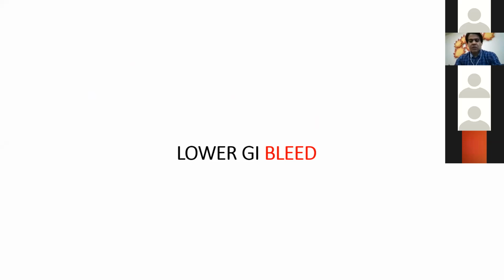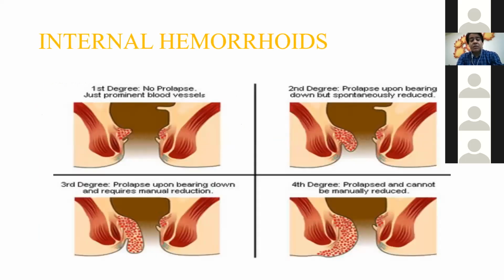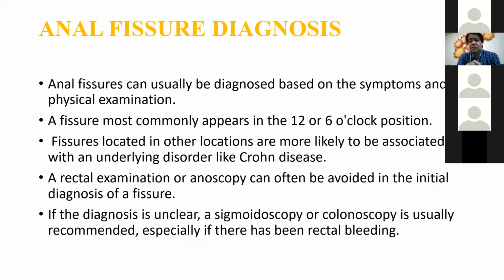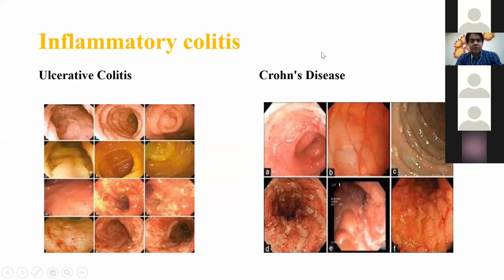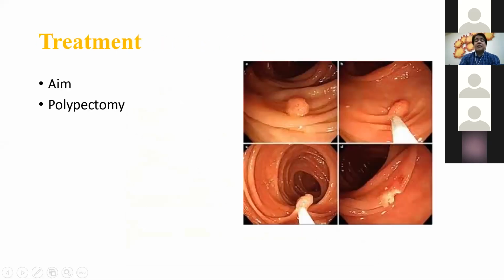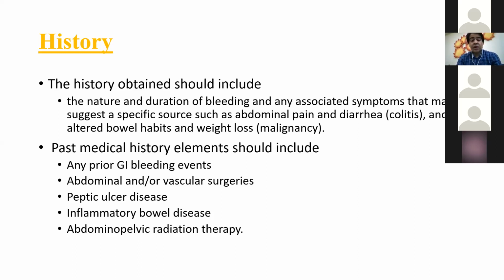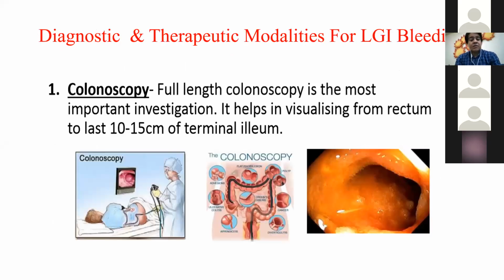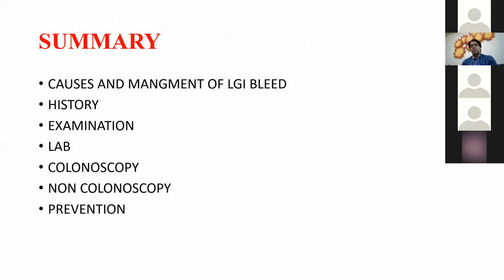Approach To A Patient With Blood In Stool | Gastroenterology | Medicine Lecture